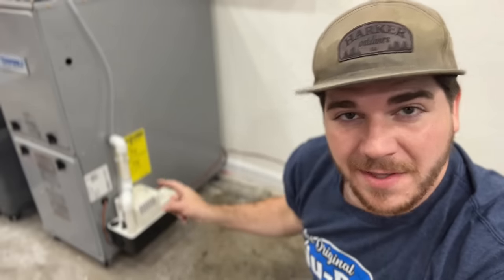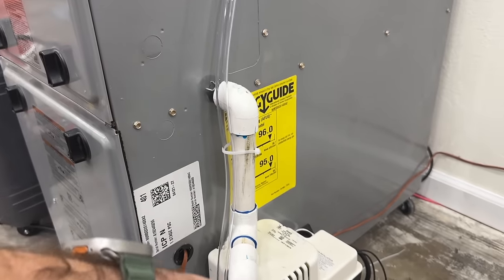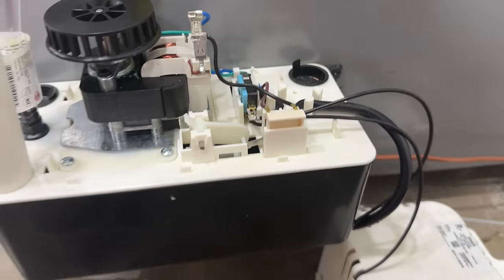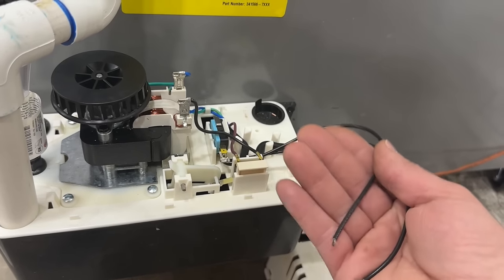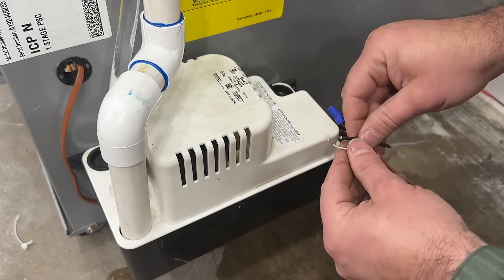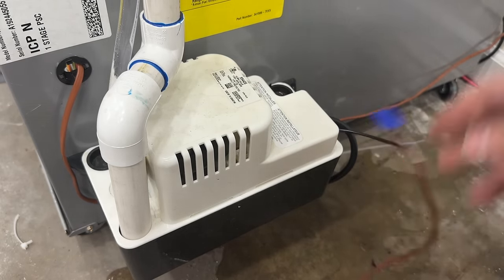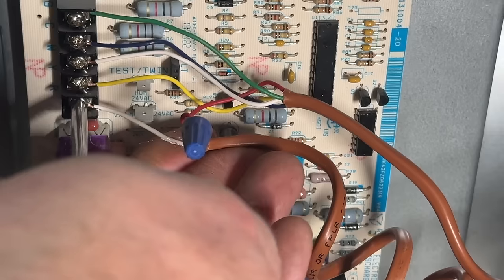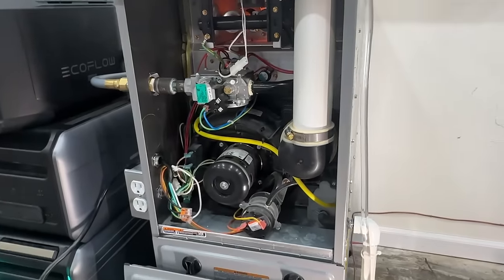Check This Before It Floods Your Home